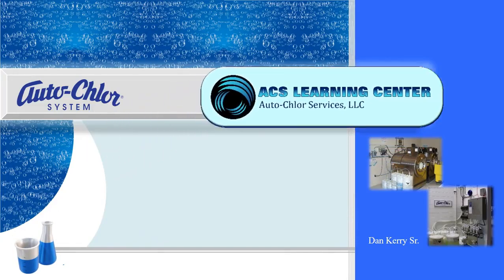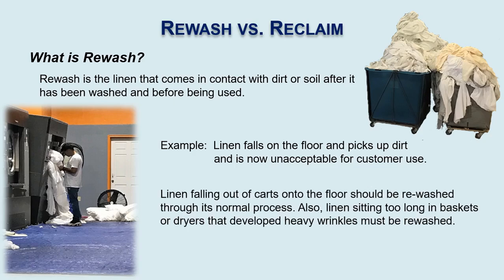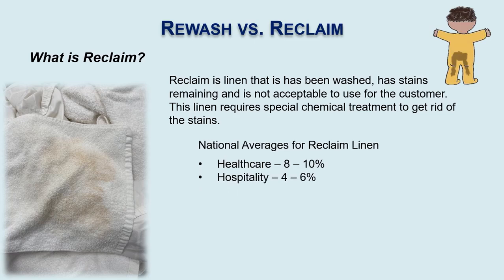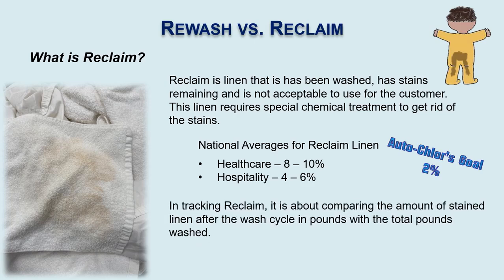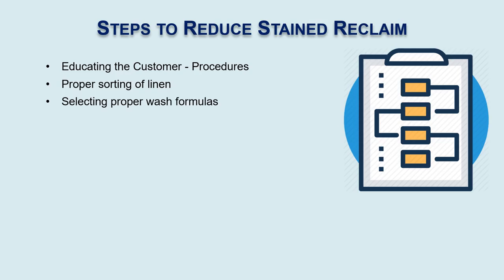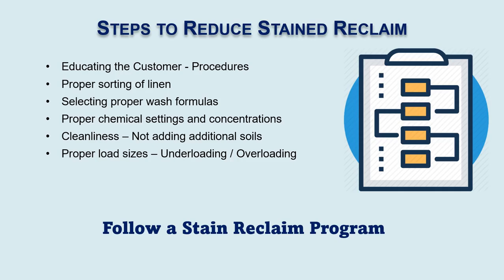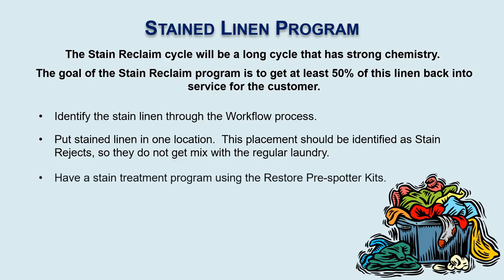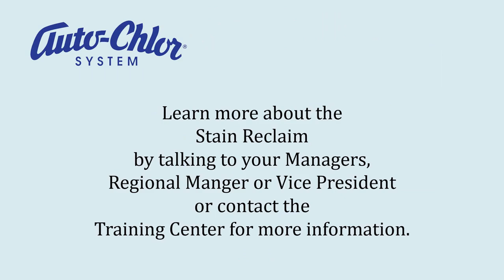Laundry Rewash vs Reclaim Video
This presentation will help give a better understanding of the difference between linen that needs to be Rewashed verses stained items that need to be processed through a specially designed Reclaim program.